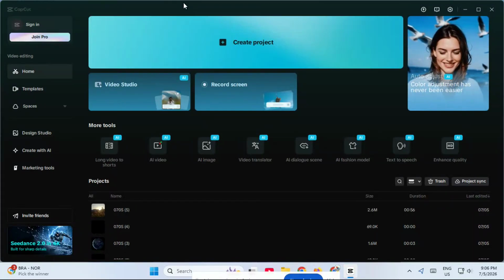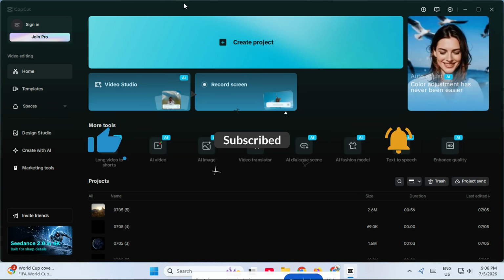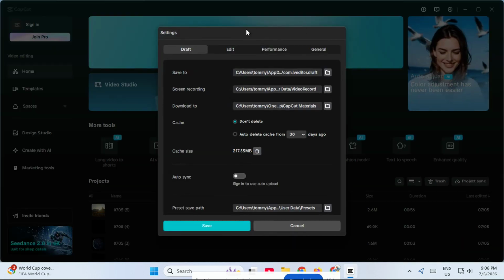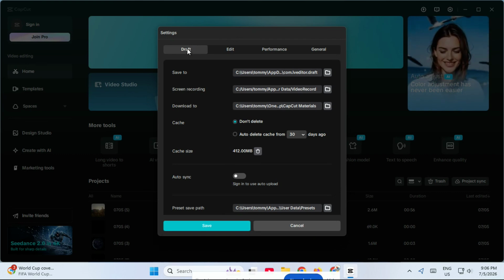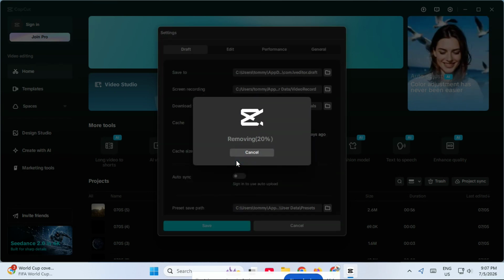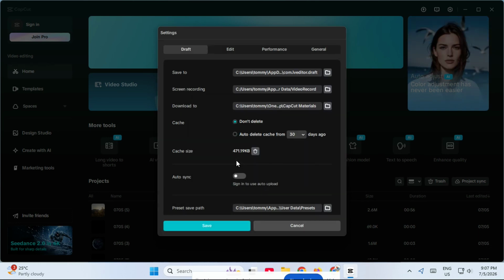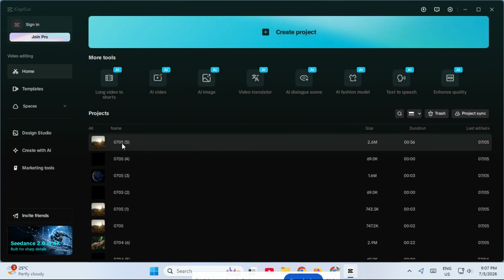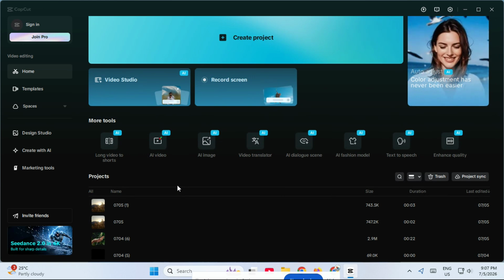How To Clear CapCut Storage (Easy Guide)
Learn how to clear CapCut storage on PC by removing cached files and deleting unused projects. This quick tutorial helps free up space and keep CapCut running smoothly.

🕚Timestamps:
0:00 Intro
0:16 Open CapCut PC
0:28 Go To Settings
0:37 Open The Draft Tab
0:49 Clear Cache Using The Trash Icon
1:08 Wait For Cache Removal
1:20 Delete Unused Projects
1:43 Outro

✍️What You'll Learn In This Video:
• How To Clear CapCut Cache On PC
• How To Free Up CapCut Storage Space
• How To Remove Cached Files In CapCut
• How To Delete Unused CapCut Projects
• How To Keep CapCut Running Smoother

💡Pro Tips For Clearing CapCut Storage:
• Clear cache regularly if you edit large files often.
• Delete old drafts you no longer need to save extra space.
• Wait for the cleanup process to finish before closing CapCut.
• Check your storage after clearing cache to confirm space was freed.